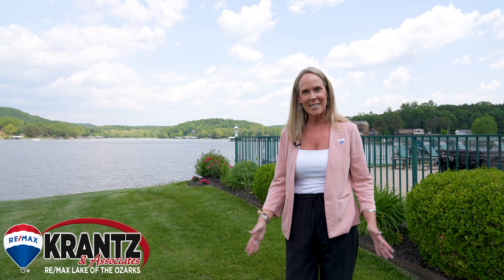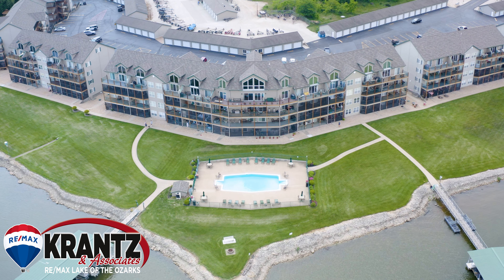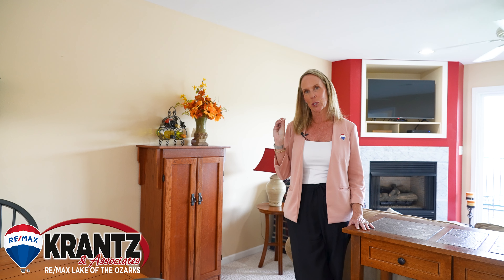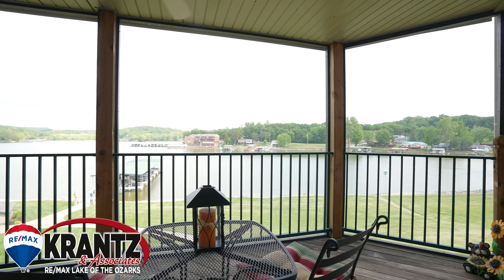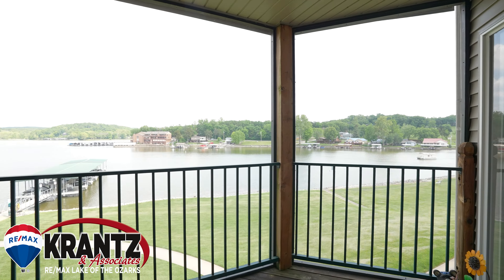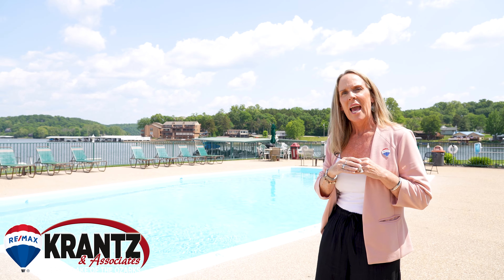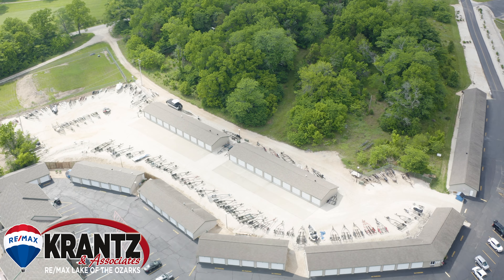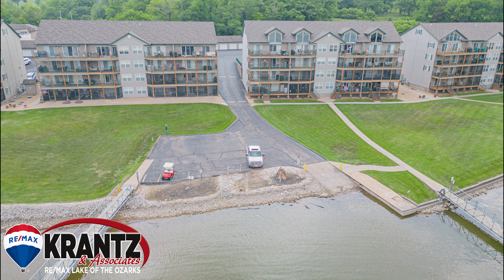238 Cedar Glen Dr 3G, Camdenton, MO - Lake of the Ozarks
2 bedroom, 2 bath condo located at the Big Niangua 13 mile marker. Includes 10x24 boat slip with hoist. Garage available for extra $$.

Amenities include: elevator, community pool, dog park, playground, boat trailer parking and so much more!